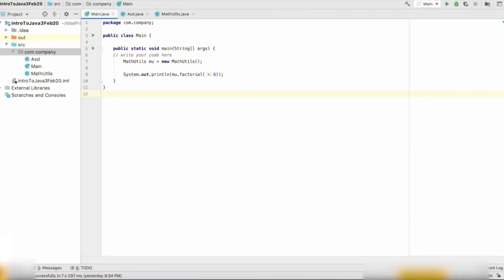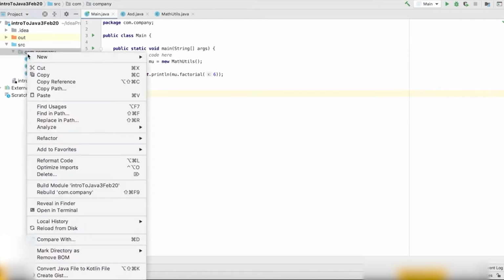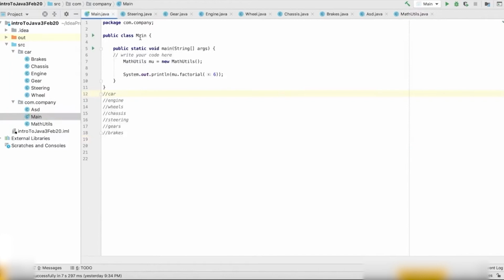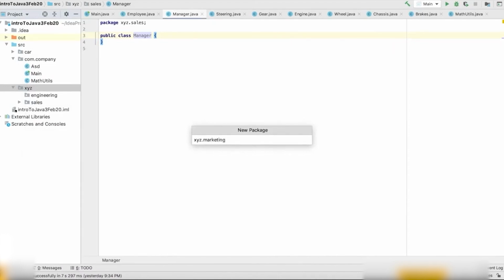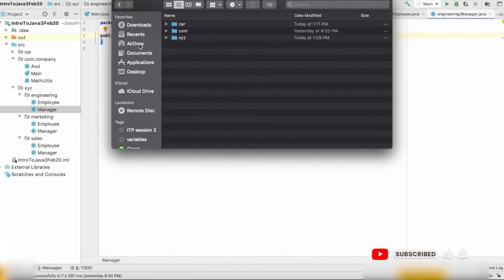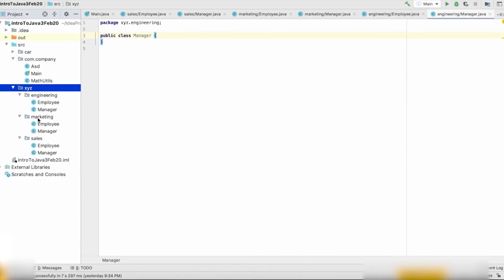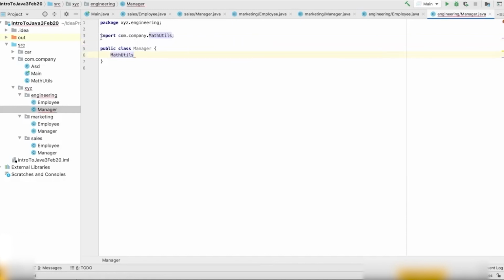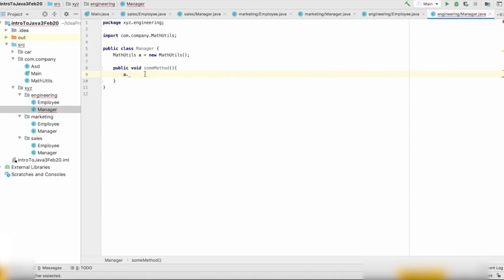Introduction to Java - Packages- Episode 3.4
Introduction to Java - Packages

Some Great beginner friendly books to learn Java:
1. Head First Java: A Brain-Friendly Guide (US), (Canada)
2. Effective Java (US), (Canada)